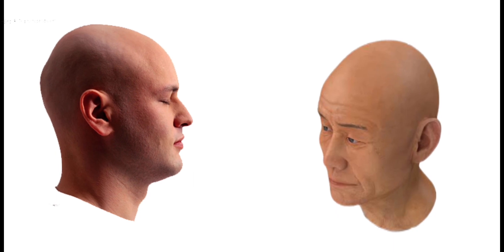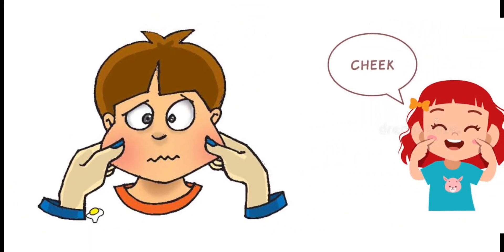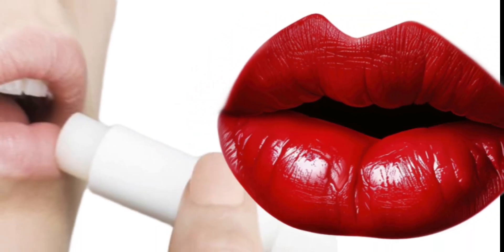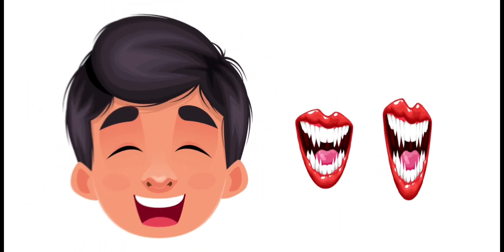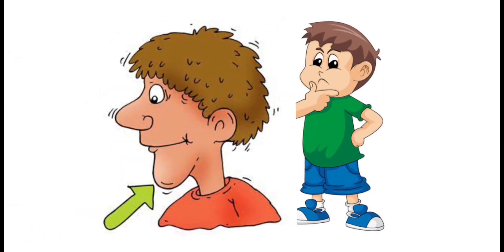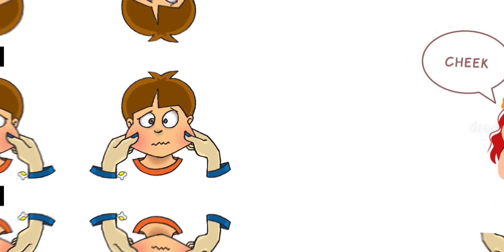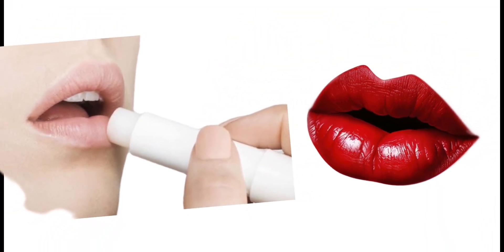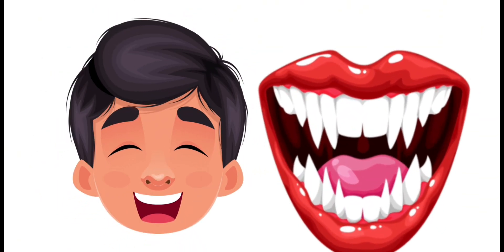Human Body Parts Children's education : A Fun Learning Journey for Kids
2. "Discovering Head Parts: A Fun Learning Journey for Kids"
3. "HeadAnatomy KidsLearning EducationalVideos"
4. "Fun Facts: Names of Head Parts Explained for Children"
5. "Head Parts Explained: A Journey Through the Skull and Beyond"
6. "LearningThroughPlay HeadParts KidsEducation"
7. "Meet the Parts of the Head: Educational Fun for Little Ones"
8. "Interactive Guide: Know Your Head Parts with Us!"
9. "AnatomyForKids HeadPartsExplained EducationalContent"
10. "Head Parts Adventure: Join Us for a Fascinating Exploration!"

For tags, you could include variations like:
- Head anatomy
- Human head parts
- Skull anatomy
- Learning for kids
- Educational content
- Children's education

For the description, you could provide a brief overview of what viewers can expect in the video, highlighting the educational aspect, interactive elements, and fun learning approach. Make sure to include keywords related to head anatomy, children's education, and learning through play to improve searchability and engagement.